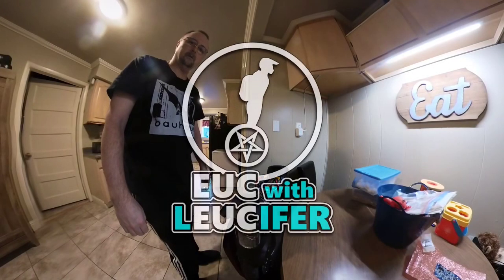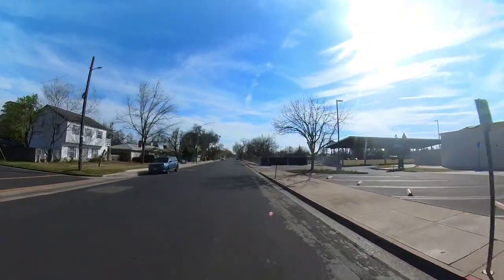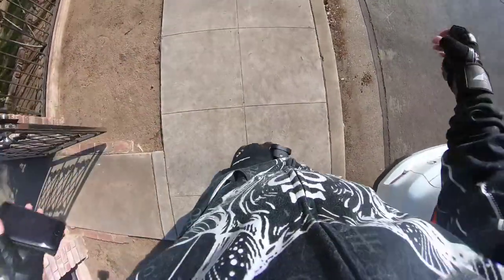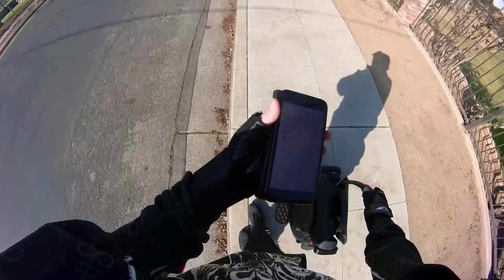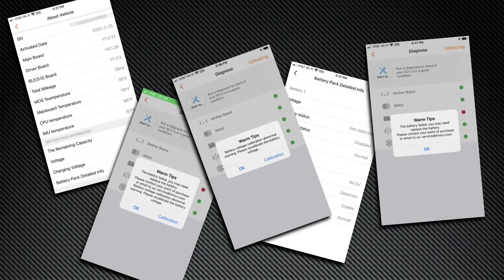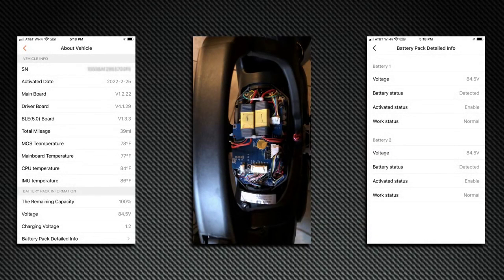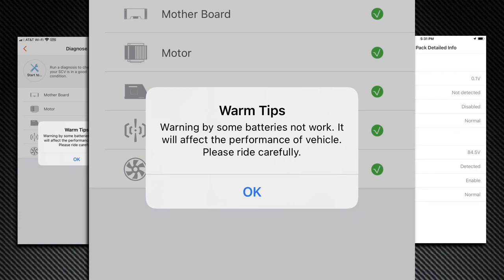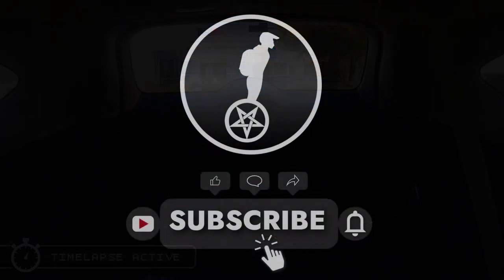Batch 4 Inmotion V11 is Garbage! - More tips for dealing with tech support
Many people have reported issues with their brand new batch four Inmotion V11 electric unicycles.  In my case, this has happened with not one, but two V11s.  In this video, I offer some more tips in dealing with this batch of defective V11s in hopes that it might help others who are facing these same issues.

I might use your story in a future video if I'm still feeling ranty.

Timestamps
0:00 - Intro
0:19 - Motherboard failure.
1:19 - Use an Android device to update firmware.
1:53 - Voltage calibration error.
2:41 - Very temporary voltage reset.
6:04 - Tips before contacting tech support.
6:26 - Upload log.
6:36 - The importance of screenshots, pics, and video.
7:33 - Remote calibration via Inmotion HQ.
8:20 - Remote calibration via reseller.
9:00 - How to test the battery packs.
9:39 - Battery failure.
10:45 - Replace battery yourself or send the wheel to them?
11:30 - I'm keeping my mods and accessories.
12:03 - Share your Inmotion horror stories.

--- Helpful links ---